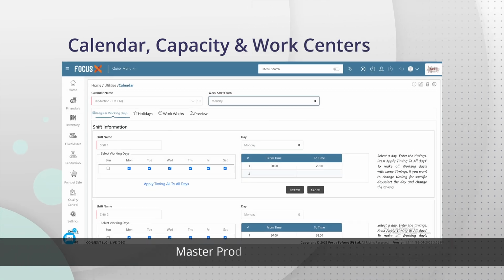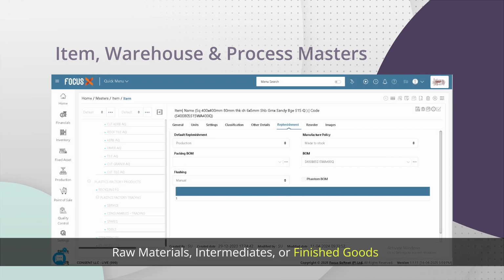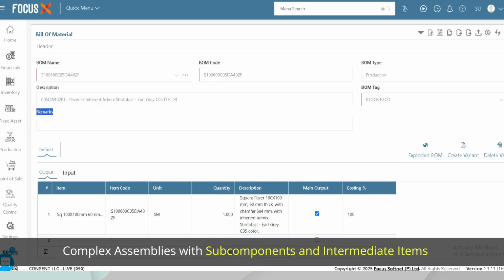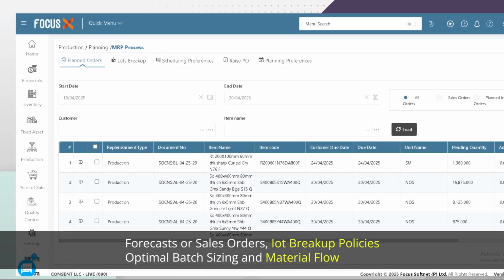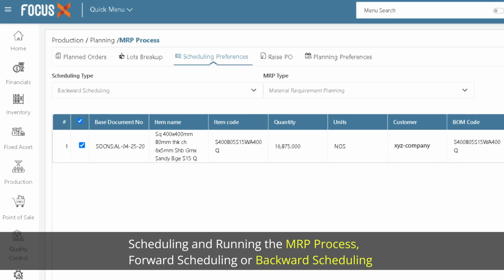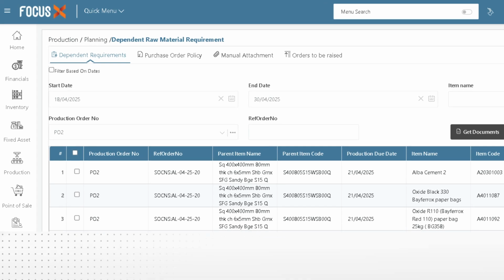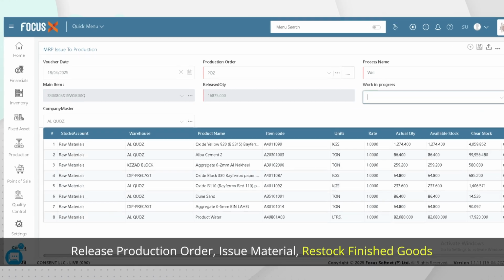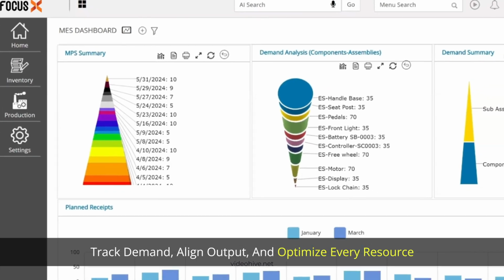Focus MRP Explained | Plan, Track & Deliver On Time | Focus Softnet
Efficient production starts with the right planning.

This video gives you an overview of the Focus MRP module, designed to help manufacturers plan materials accurately, streamline production schedules, and reduce delays and wastage.

With Focus MRP, businesses can:
✔ Forecast demand and plan materials precisely
✔ Track production in real time
✔ Improve on-time delivery and output
✔ Reduce errors, delays, and manual effort
✔ Gain better control over manufacturing operations

Whether you’re a growing manufacturer or an established enterprise, Focus MRP helps you stay on track from planning to delivery.